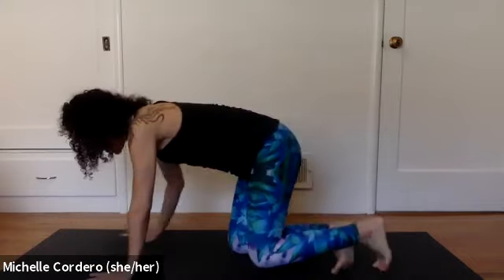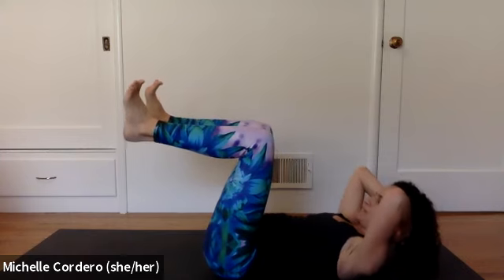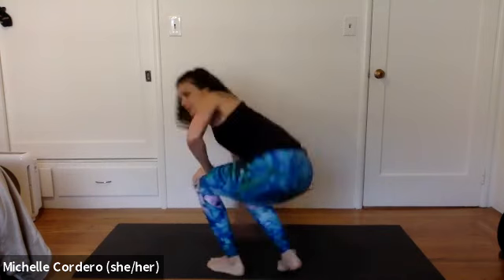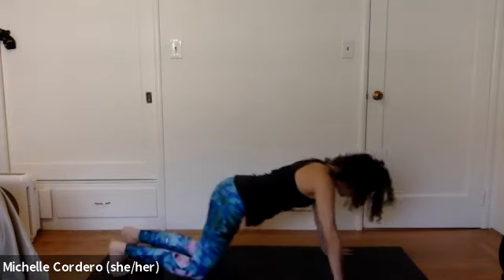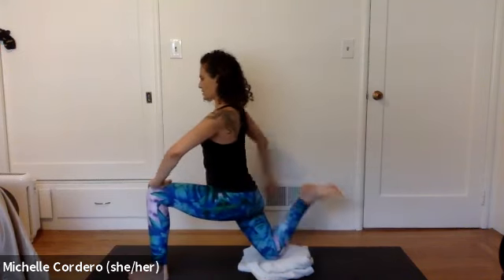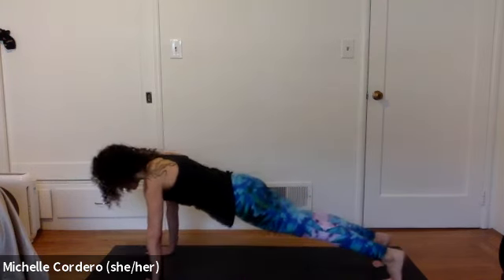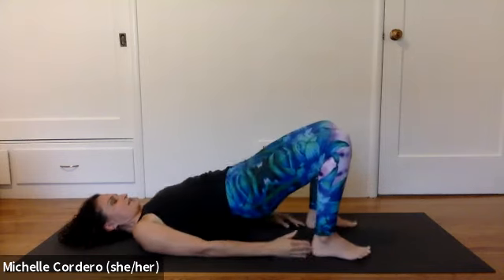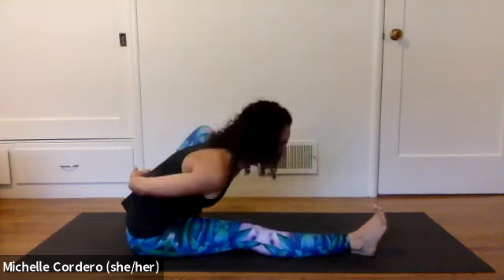Flow with Me 8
backbend class with a long relaxing warm down/cool down segment seated and supine

I am offering these videos for free so that everyone can benefit from these practices.
Of course, my livelihood isn't free; and I welcome support for my work.